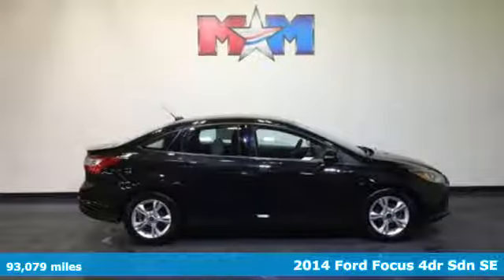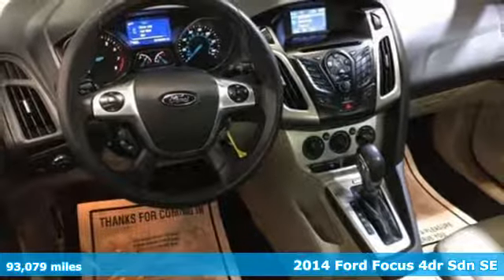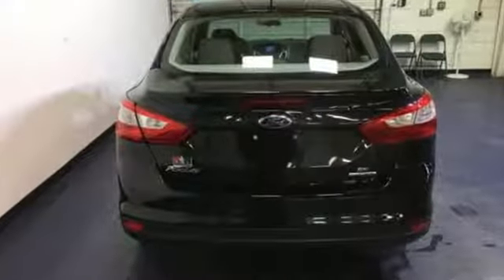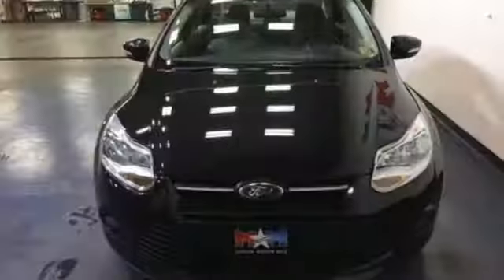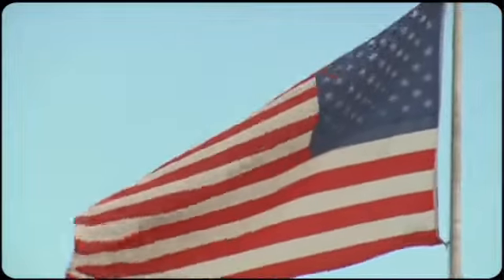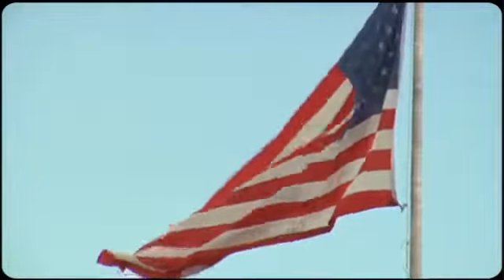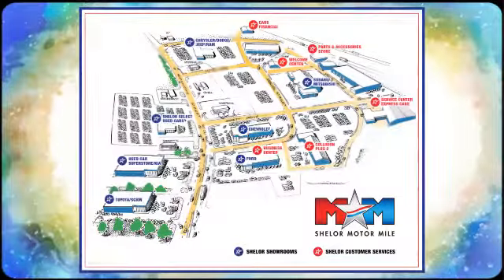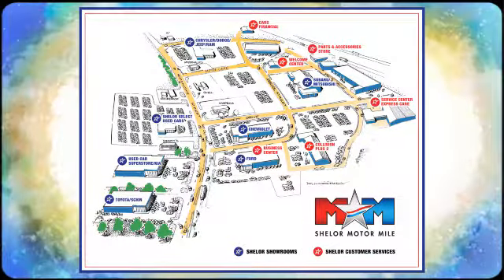Used 2014 Ford Focus Christiansburg VA Blacksburg, VA V52016 - SOLD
Year: 2014
Make: Ford
Model: Focus
Trim: 4dr Sdn SE
Engine: 2.0L 4 Cylinder Engine
Transmission: AUTOMATIC
Color: Tuxedo Black Metallic
Interior: Medium Light Stone
Mileage: 93079
Stock #: V52016
VIN: 1FADP3F27EL240780
Nice. SE trim. FUEL EFFICIENT 36 MPG Hwy/26 MPG City! iPod/MP3 Input, Bluetooth, CD Player, TRANSMISSION: 6-SPEED POWERSHIFT AUTO..., Aluminum Wheels, Flex Fuel, Originally bought here. READ MORE!br /br /KEY FEATURES INCLUDEbr /Flex Fuel, iPod/MP3 Input, Bluetooth, CD Player, Aluminum Wheels MP3 Player, Keyless Entry, Steering Wheel Controls, Child Safety Locks, Electronic Stability Control. br /br /OPTION PACKAGESbr /TRANSMISSION: 6-SPEED POWERSHIFT AUTOMATIC. Ford SE with Tuxedo Black Metallic exterior and Medium Light Stone interior features a 4 Cylinder Engine with 160 HP at 6500 RPM*. Originally bought here. br /br /EXPERTS ARE SAYINGbr /Edmunds.com's review says Major reasons to consider the 2014 Ford Focus sedan and hatchback include sprightly performance, an upscale interior, a refined ride and excellent fuel economy.. Great Gas Mileage: 36 MPG Hwy. br /br /WHO WE AREbr /At Shelor Motor Mile we have a price and payment to fit any budget. Our big selection means even bigger savings! Need extra spending money? Shelor wants your vehicle, and we're paying top dollar! br /br /Pricing analysis performed on 1/30/2018. Horsepower calculations based on trim engine configuration. Fuel economy calculations based on original manufacturer data for trim engine configuration. Please confirm the accuracy of the included equipment by calling us prior to purchase. br /